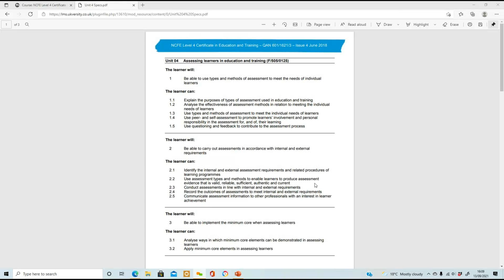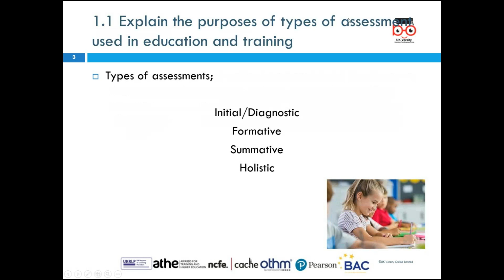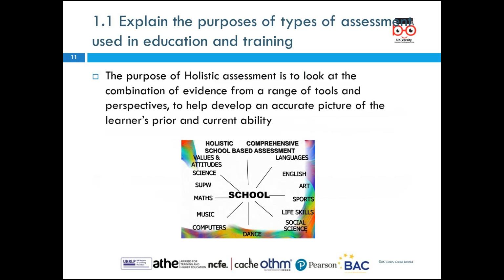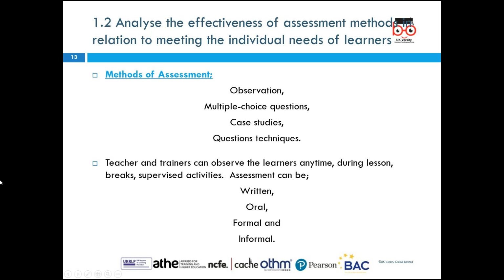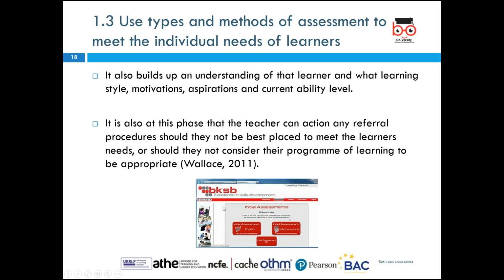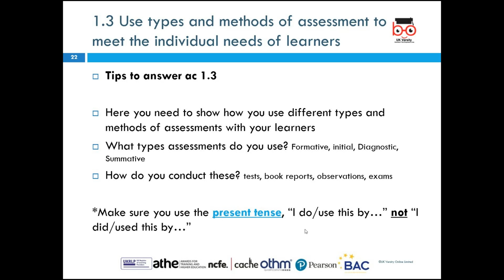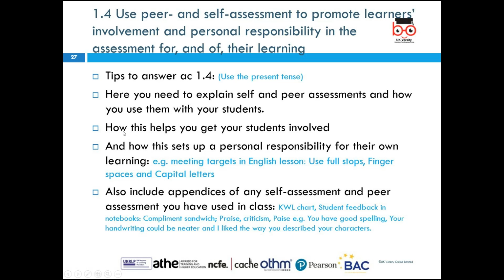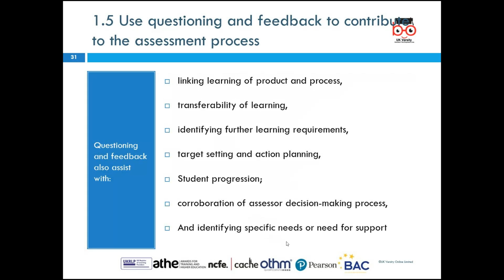L4 CET Unit 04 LO1 2021 09 13